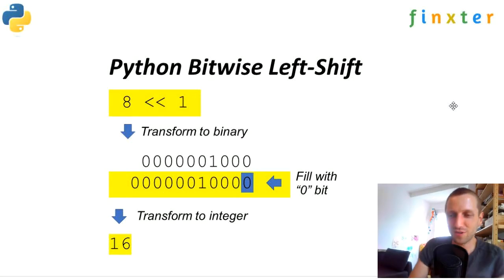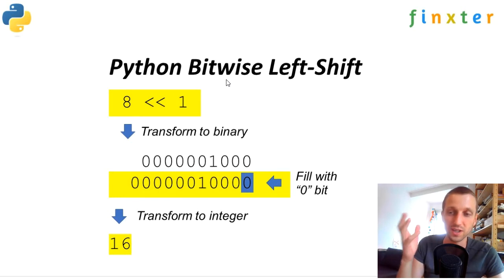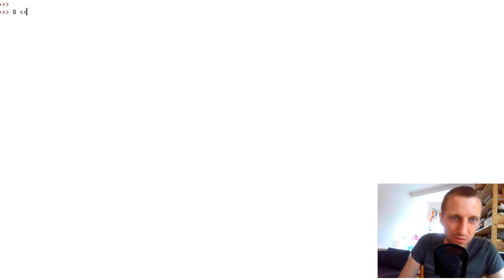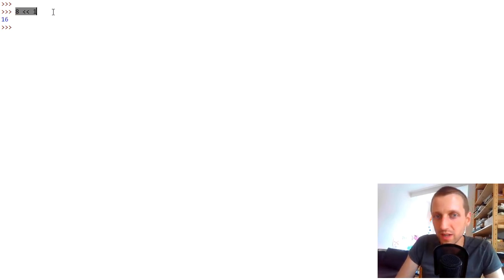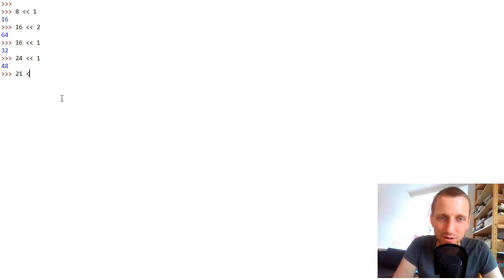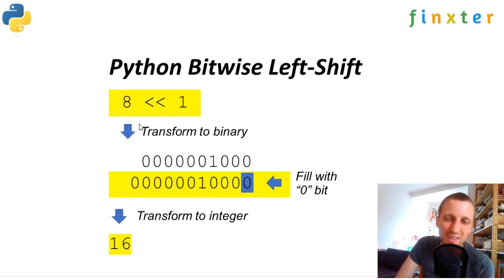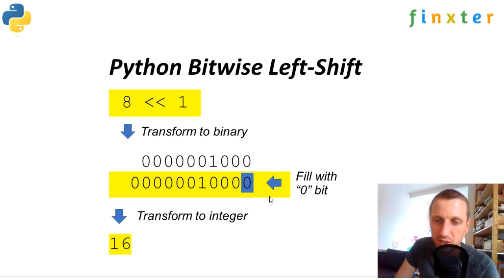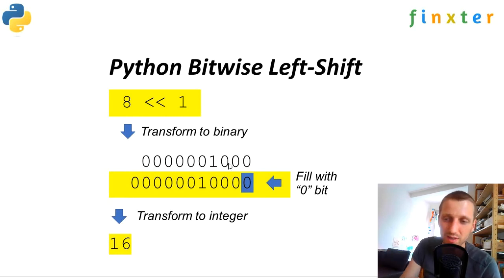Python Bitwise Left-Shift Operator